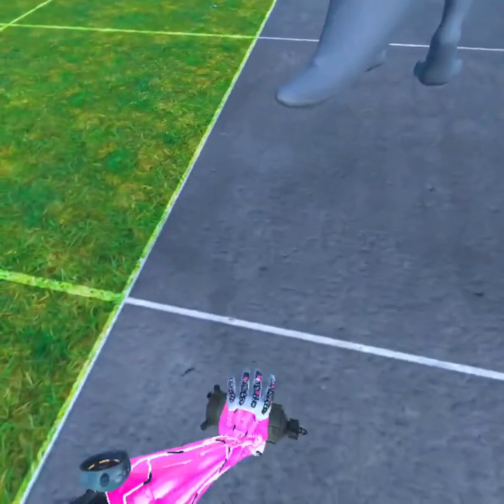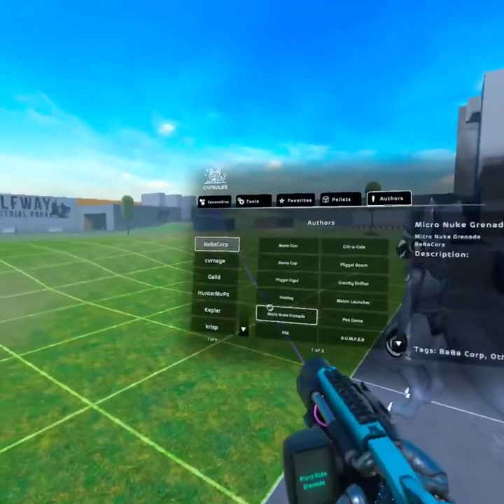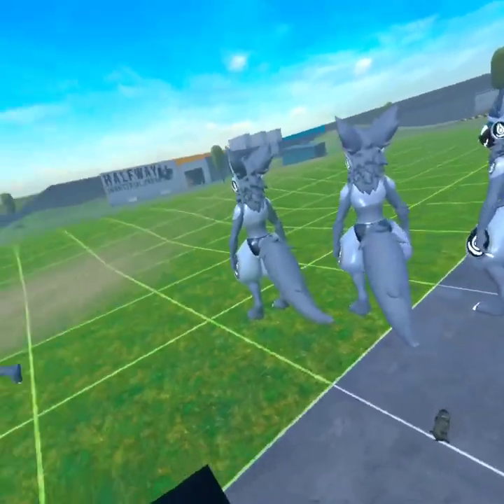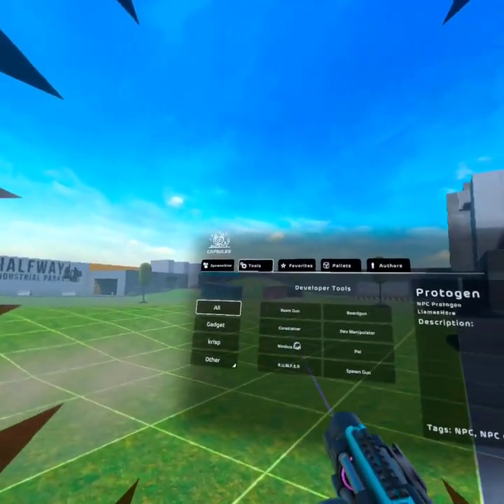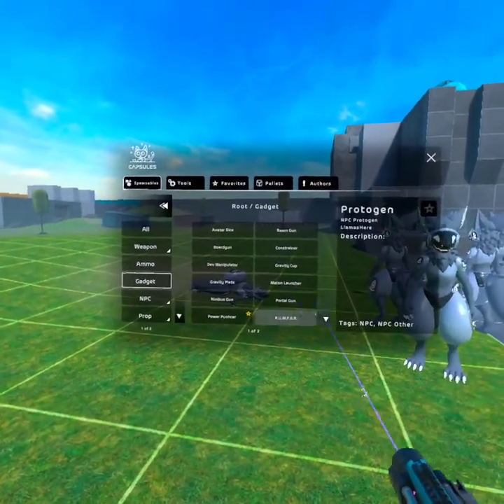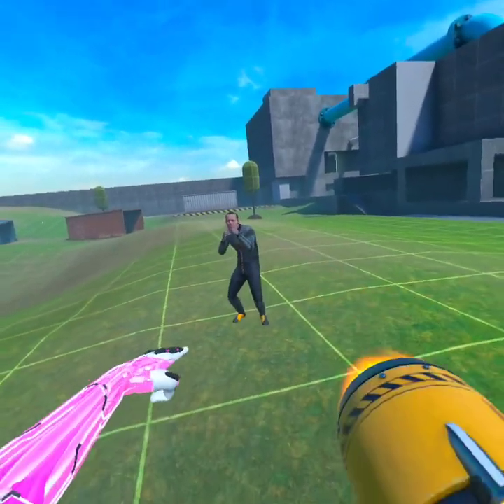How to kill a furry 3